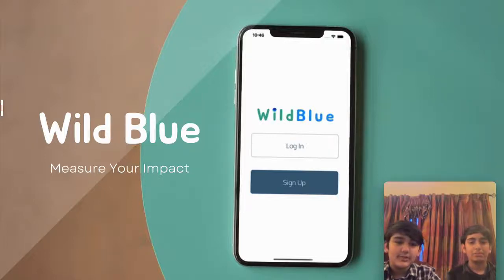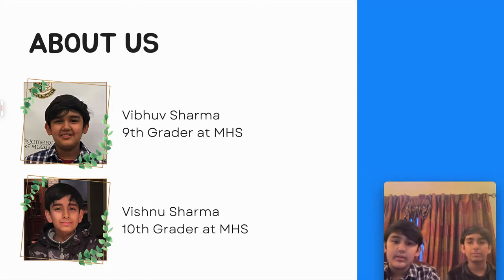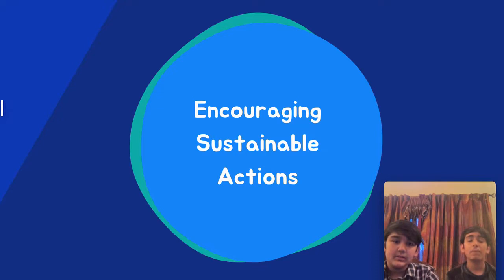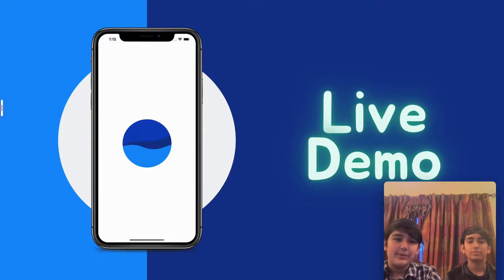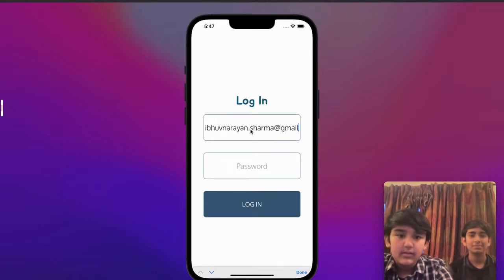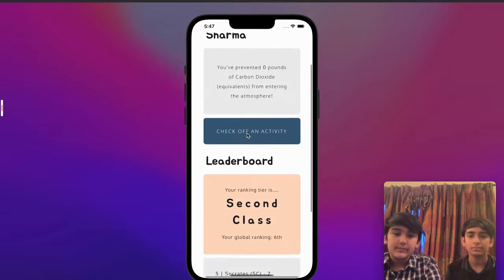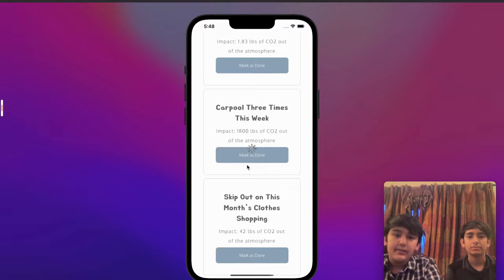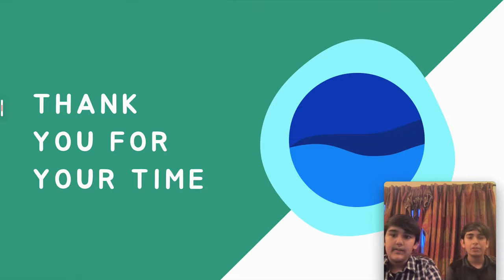Wild Blue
Our submission for the congressional app challenge!